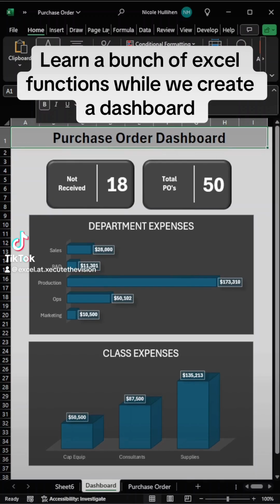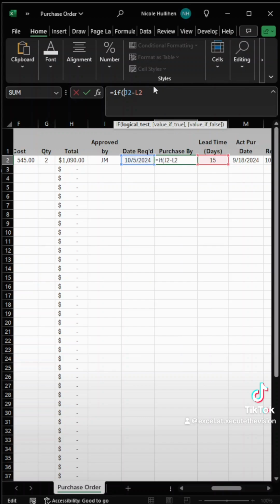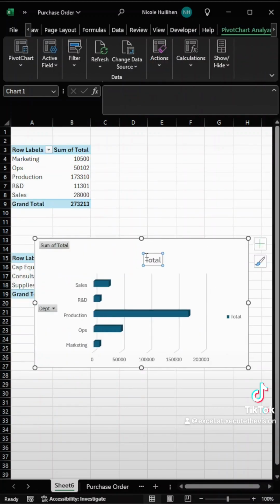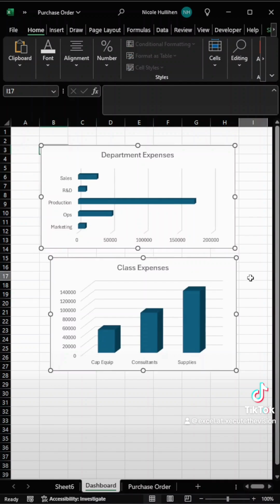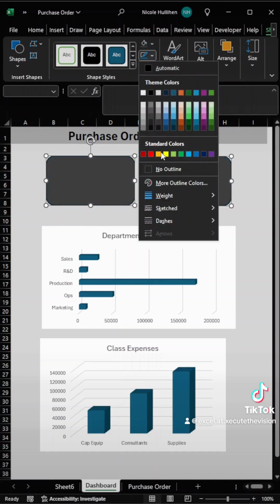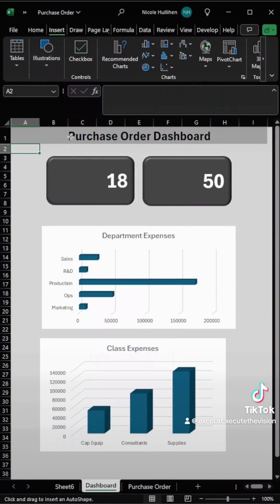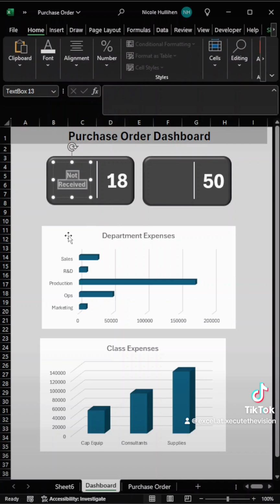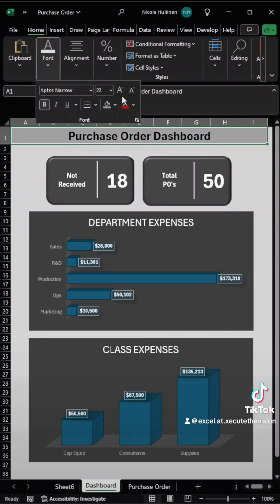Learn excel while creating a dashboard